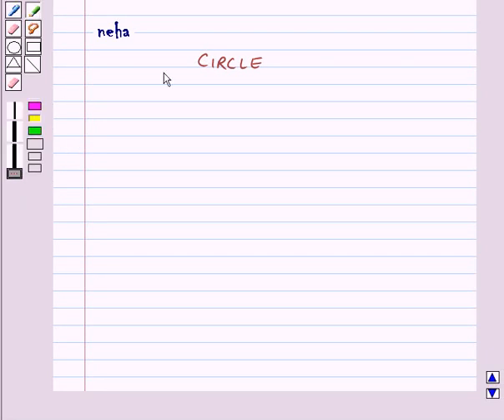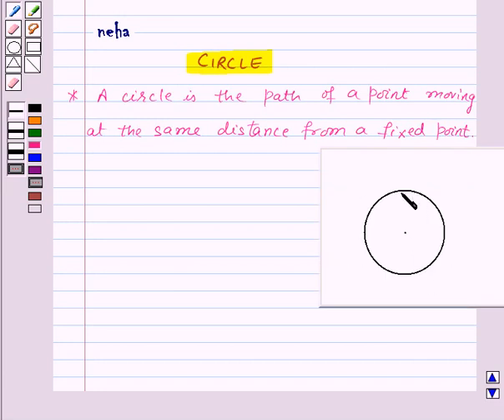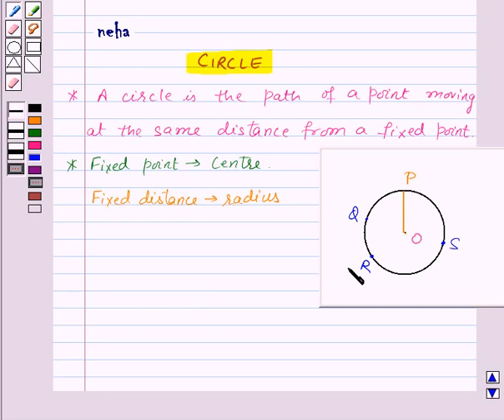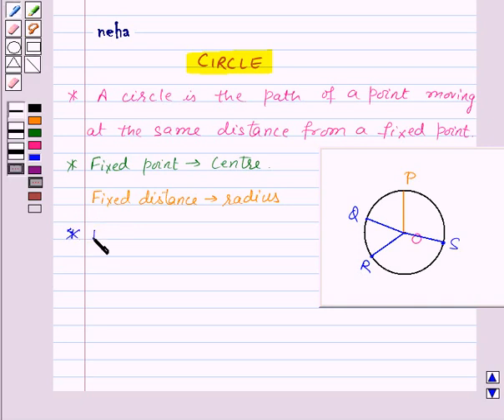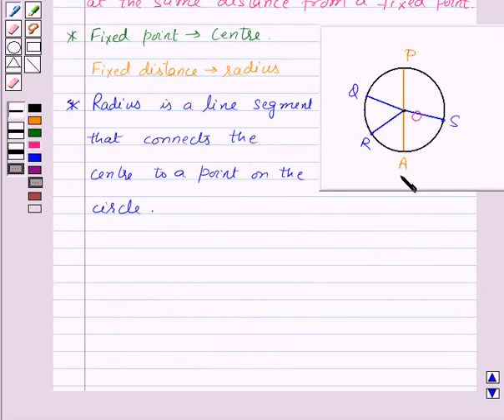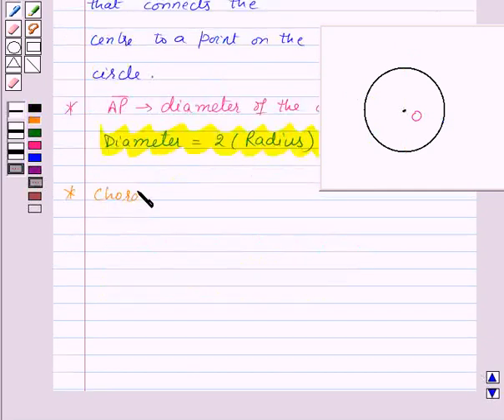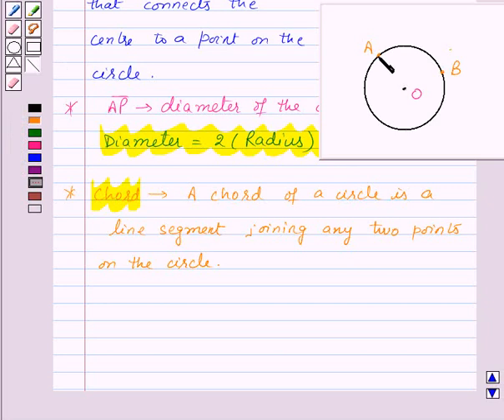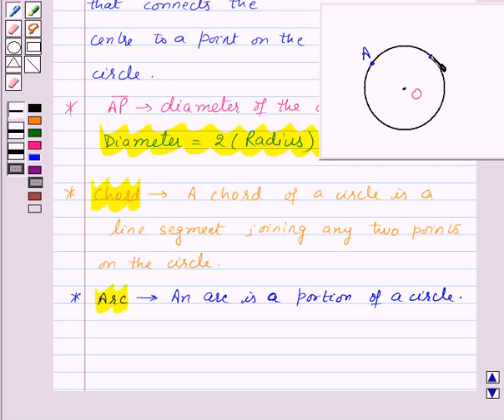Maths VI NCERT 2007 4 KC3